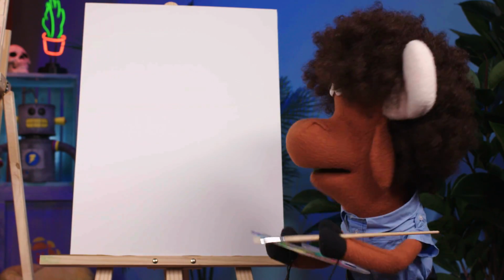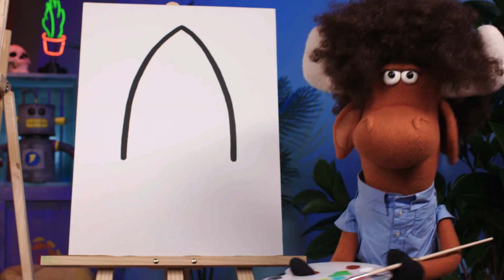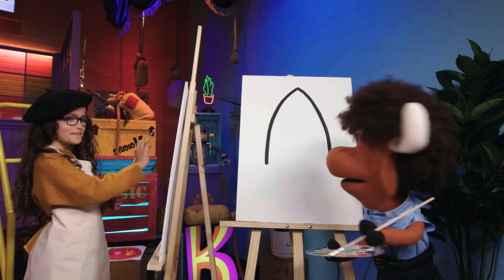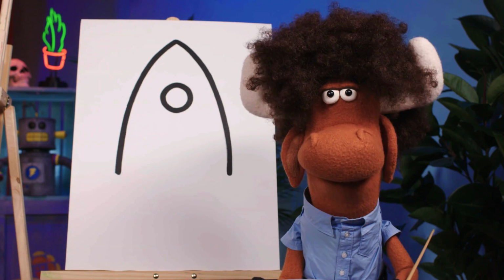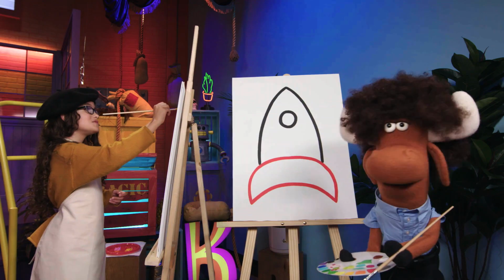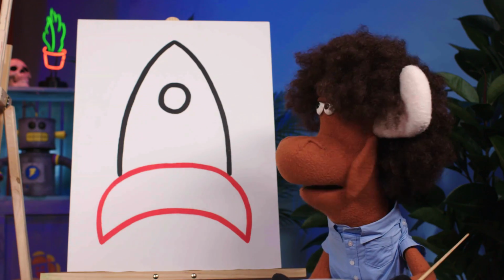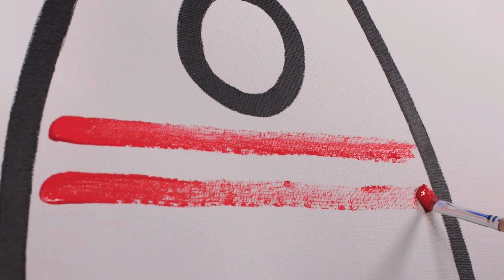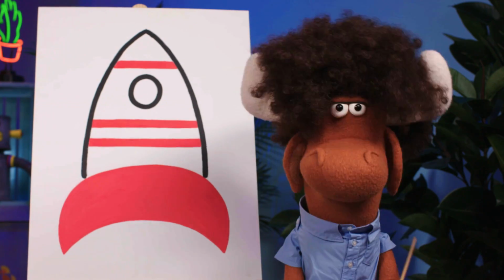Mr Orlando's Joy of Art: Rocket | CBC Kids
Mr. Orlando's art skills are out of this world in this episode of The Joy of Art.

CBC Parents offers crafts, recipes and activities your family will love plus personal (often hilarious) stories from the trenches of raising kids

Follow CBC Kids!